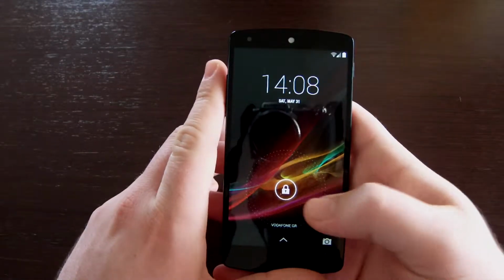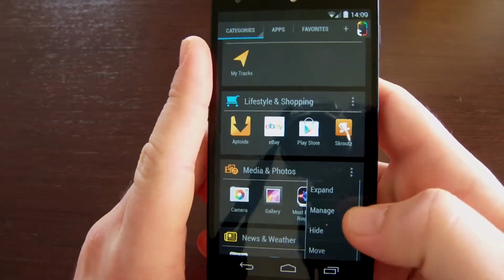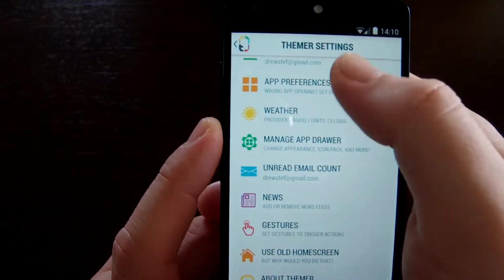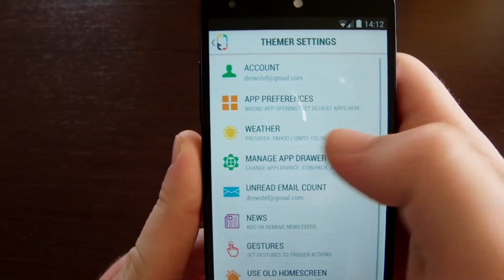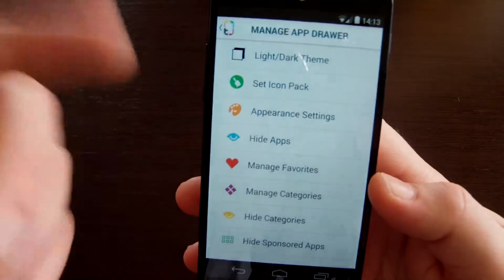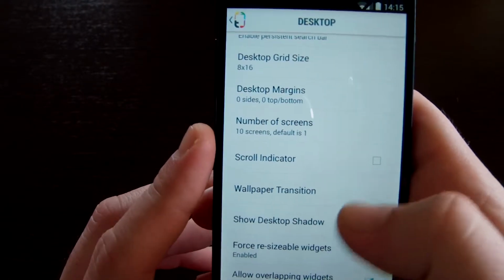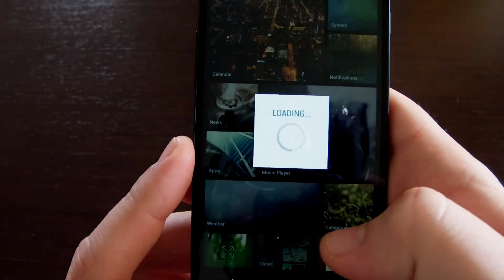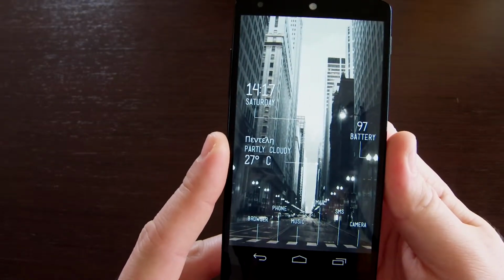Themer Beta Preview - Android Galaxy Greece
Preview of the very different and customizable launcher for Android, Themer Beta!